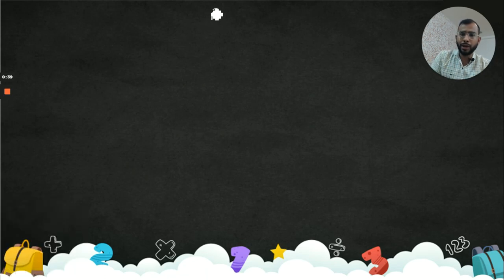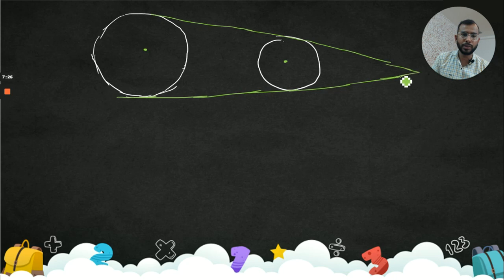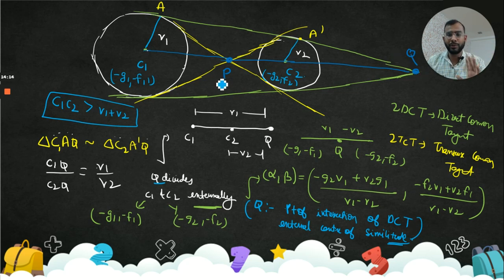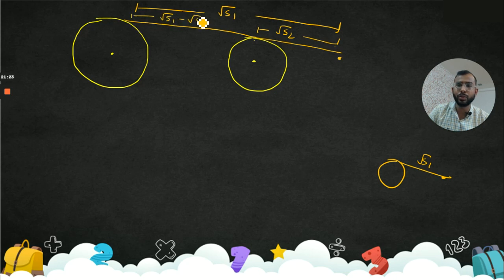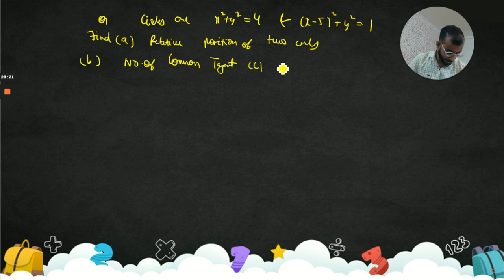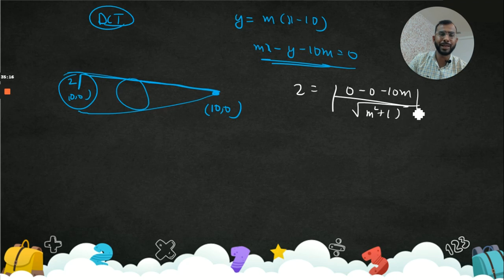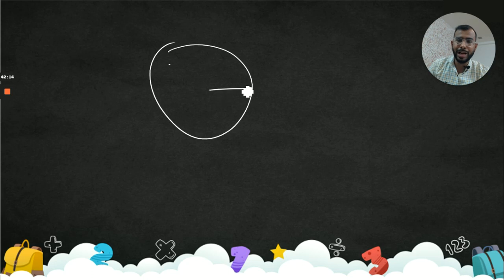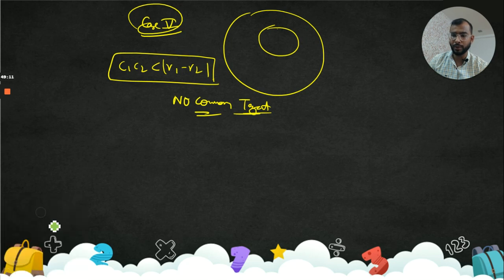JEE 2024 | Circles - 7| Position of two circles, Common Tangent & Power of a Point | JEE Main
Hello everyone. in this video we have discussed circles from basics for JEE.